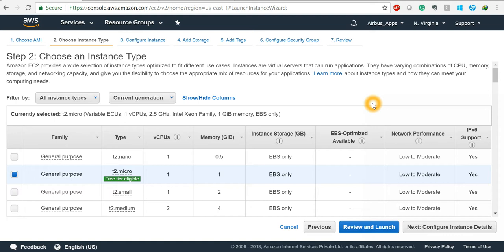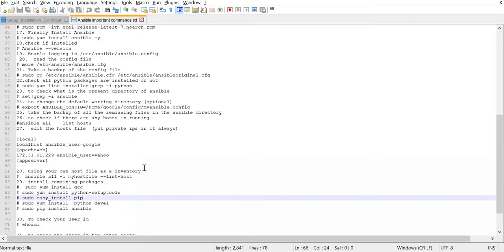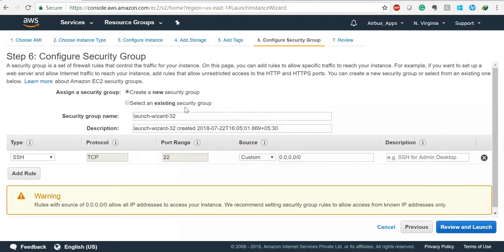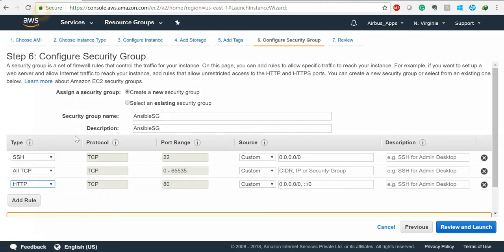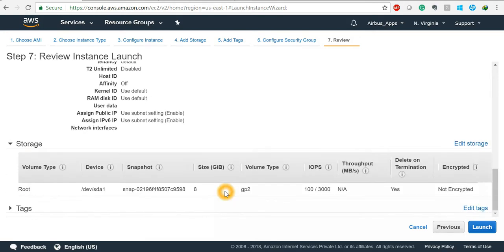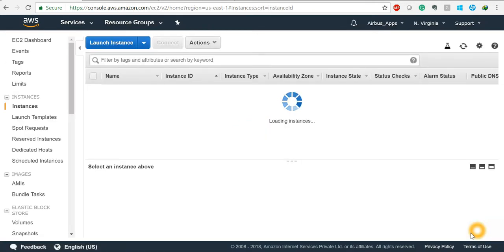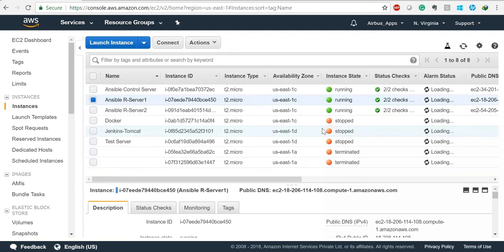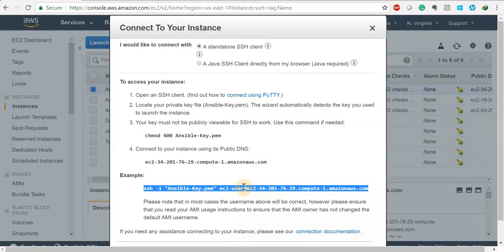How to setup ANSIBLE on AWS and Run our First Playbook | Part 1/9